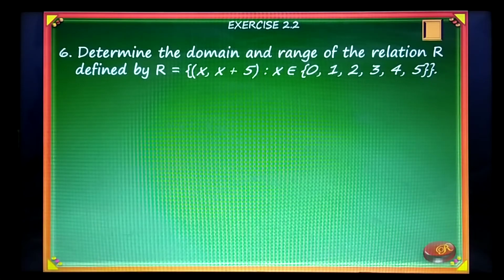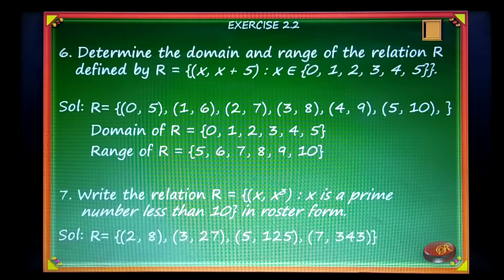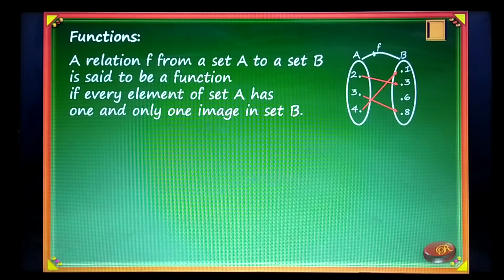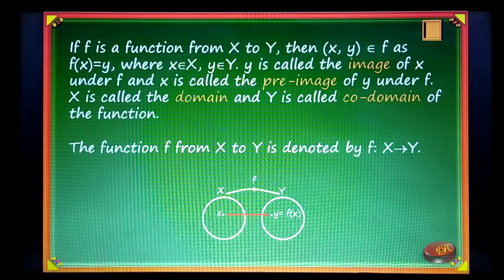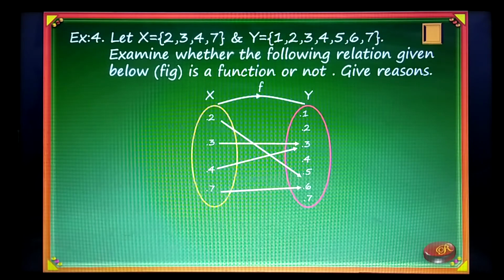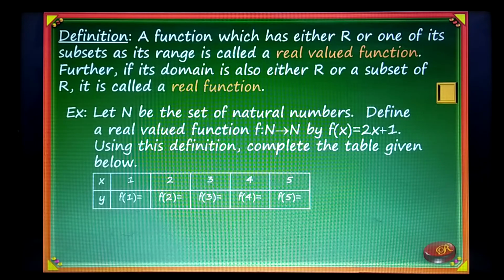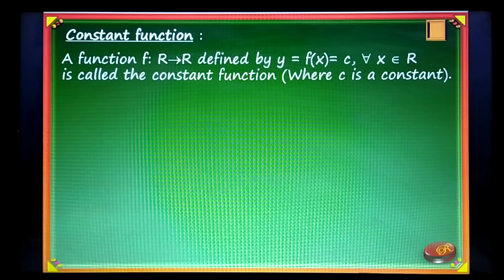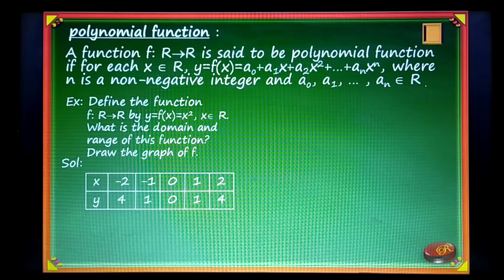CLASS 11 MATHS RAD 17 JUNE